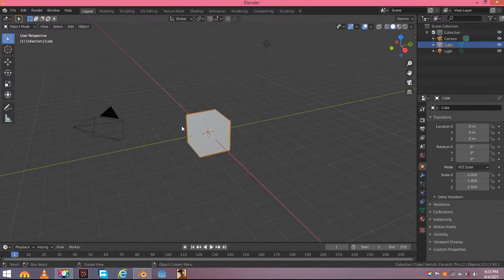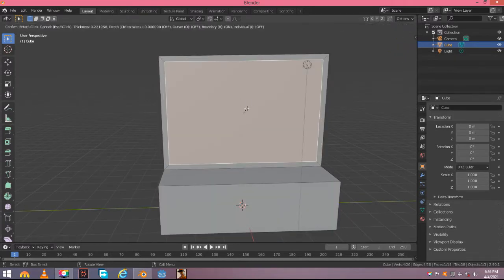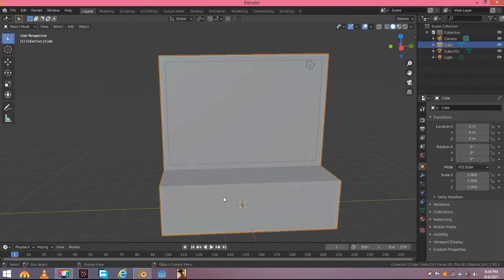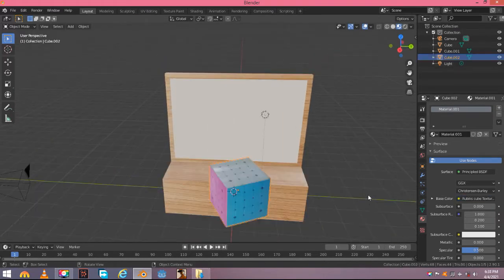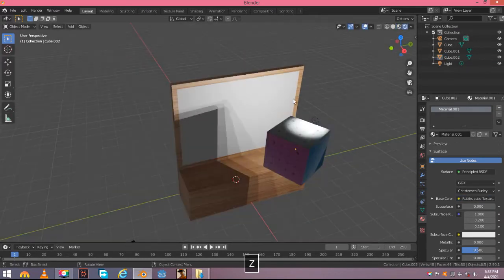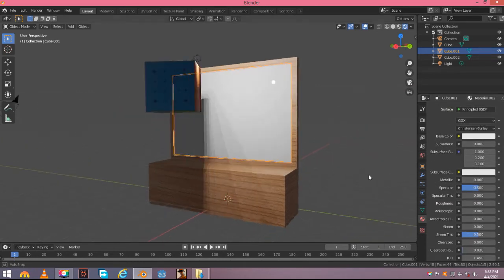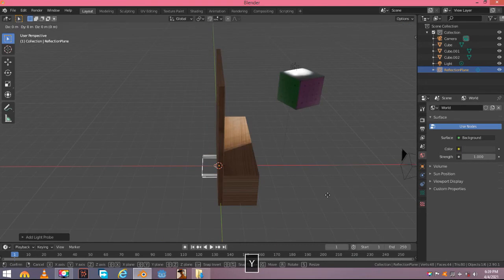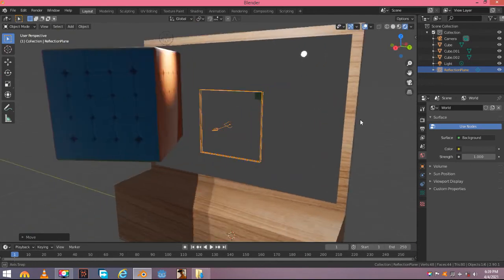Create A Realistic Mirror For Eevee In Blender 2.9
You may be thinking that mirrors don't work in Eevee. You can make mirrors possible in Eevee in Blender 2.9 by watching this video!